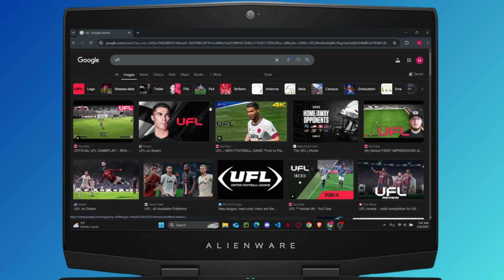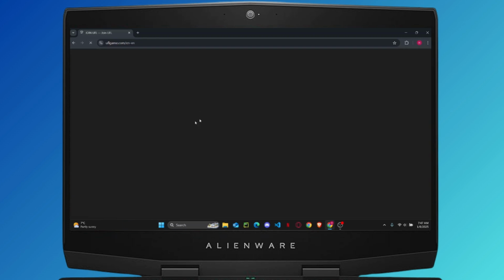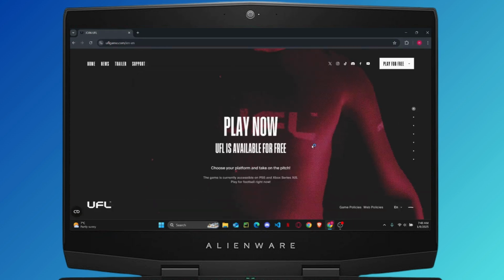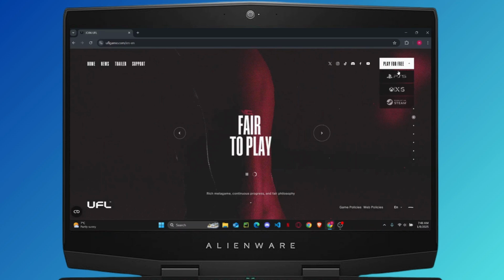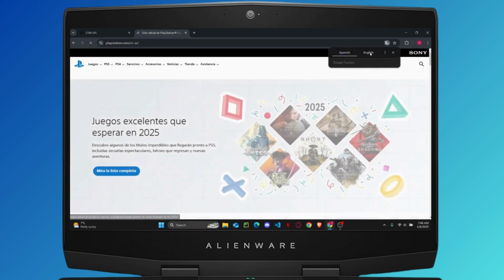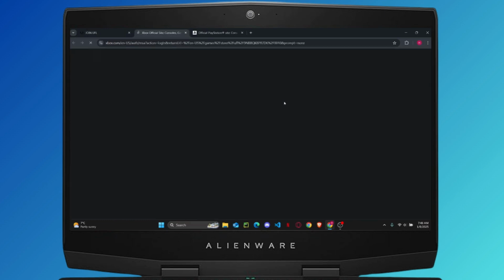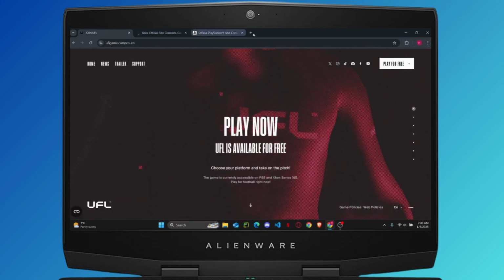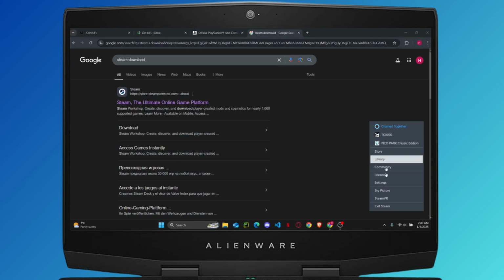How to Download UFL on PC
Learn how to easily download UFL on your PC in this step-by-step tutorial. Whether you're new to the game or just need help with installation, this guide will show you exactly how to get UFL running on your computer.

In this video, you'll discover how to download UFL on PC, including how to install the UFL PC version and get started with the game on your Windows device. Follow our easy guide to ensure a smooth setup process.

0:20 Step 1: Accessing the UFL Download Link
0:45 Step 2: Installing UFL on Your PC
1:10 Step 3: Finalizing the UFL Setup